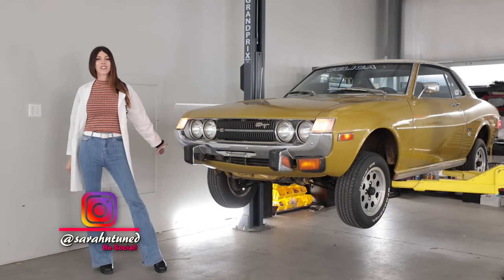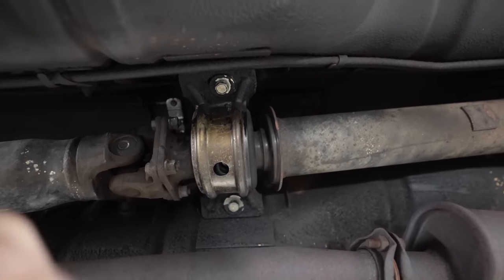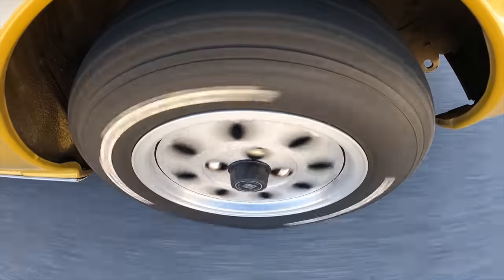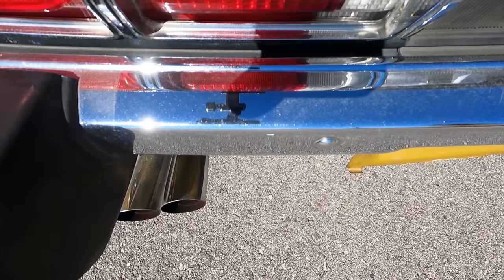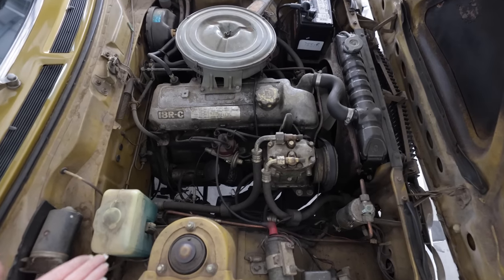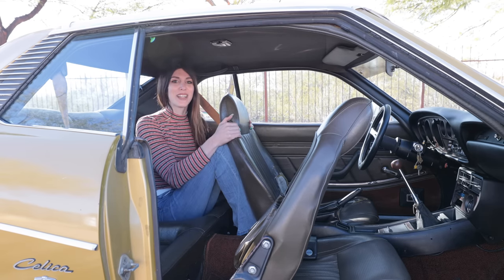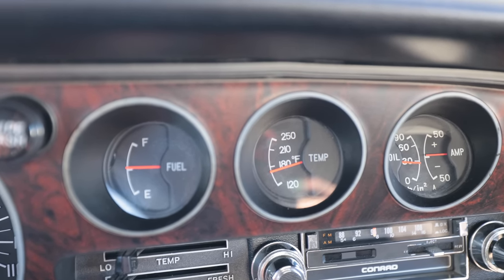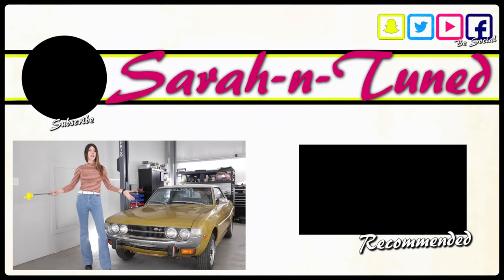A Japanese Muscle Car ..ish // 1974 Toyota Celica ST Review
The Review of my 1974 RA21 Toyota Celica before the restoration/2UZ V8 Swap begins.

Britt F.
Chad B.
Col. L.
Curtis S.
Daniel F.
Darren M.
Dave
David L.
Jeffrey P.
Josh H.
Kevin C.
Mark L.
Meghan "in Seattle"
Nenad R.
Ray I.
Terry S.
Todd C.